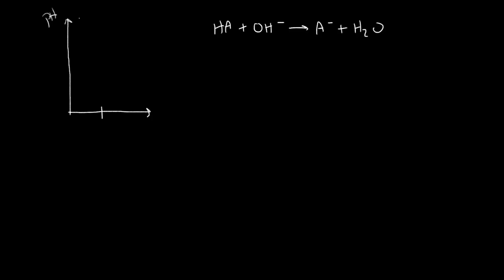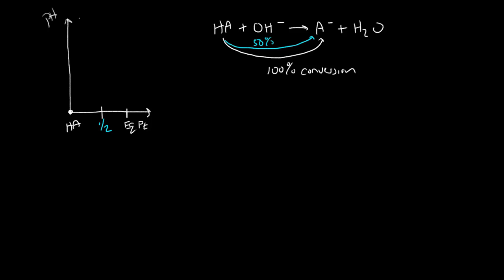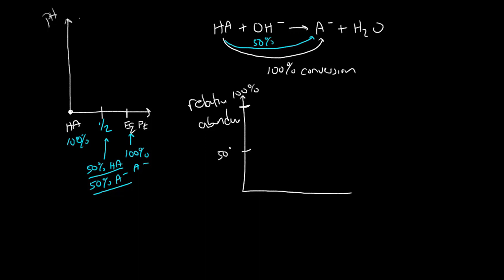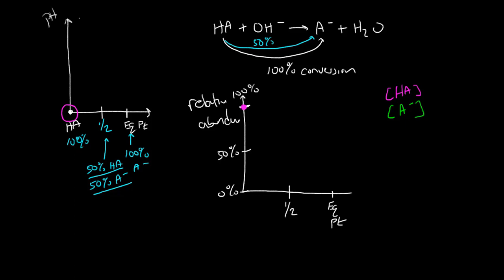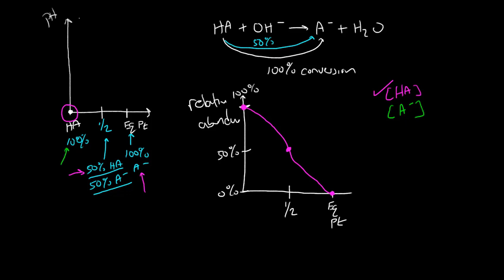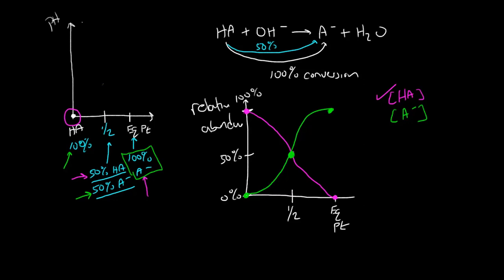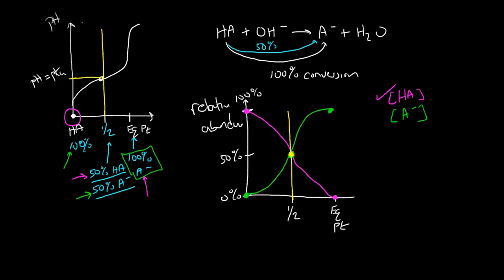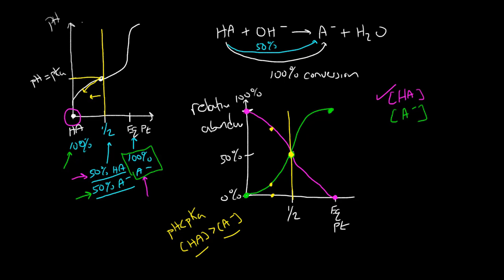Speciation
This video introduces speciation curves and discusses how the amount of weak acid and weak base change as a titration occurs.